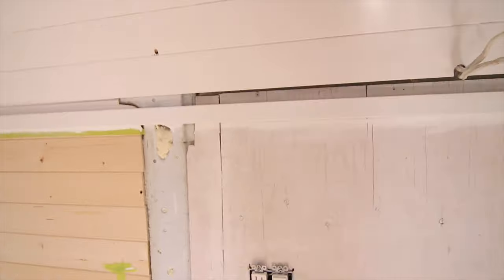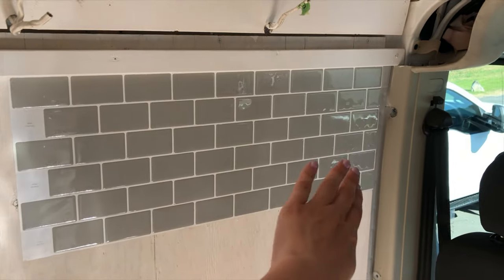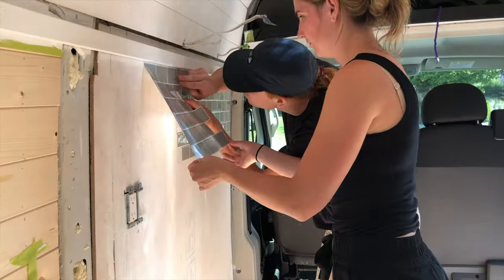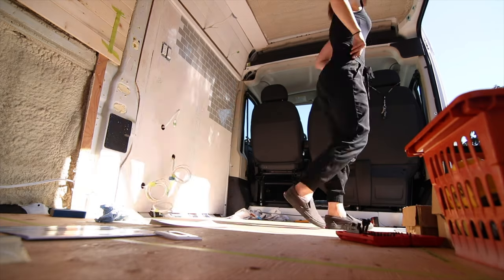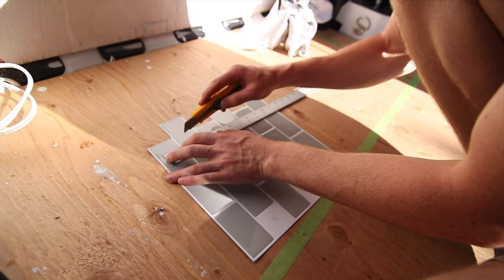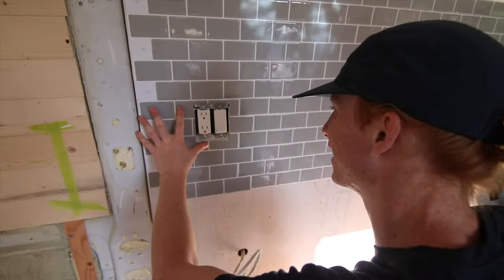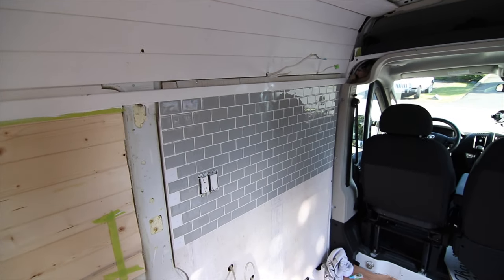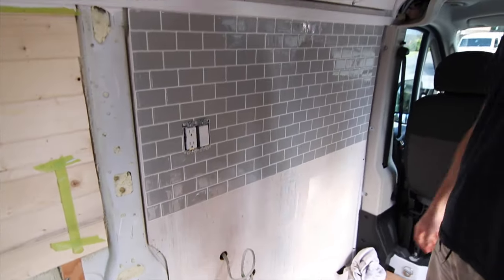We Gave It A Shot | No Mess BACKSPLASH | EASY And Lightweight DIY Tile Sticker For Beginners | EP 13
If you’re interested in getting a van built by us we’re now filling client builds slots.

We're re-visiting our original van-build series! This video is from 2020; Since then we've started a full time business building custom campervans, and our methods and quality of work has improved A LOT from what's shown in this video. Nevertheless, we thought that there's still some good value here, and it shows where we've come from!

We've got a bunch more instructional and DIY videos on our channel including:

- Designing and building a U- Lounge seating for up to 6 people with custom upholstery (family van)
- A second pull out bed for family or guests
- Installing a large size skylight (moon-roof) over the bed for stargazing!
- Custom upper and lower cabinetry
- Complete off-grid solar electrical system
- Various lighting around the van and accent floor 'mood' lighting
- Kitchen with full-size stainless steel sink and instant hot water
- Installing propane in your van
- An outdoor shower
- Fantastic fan install